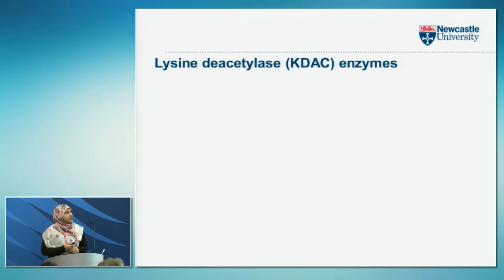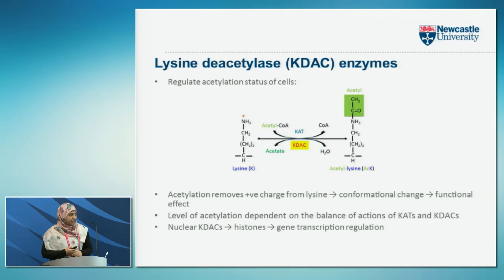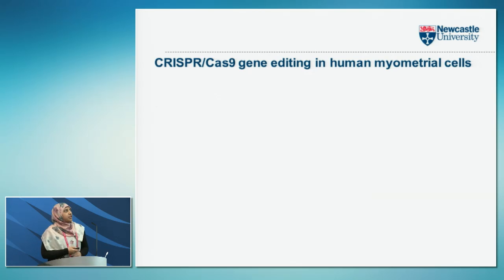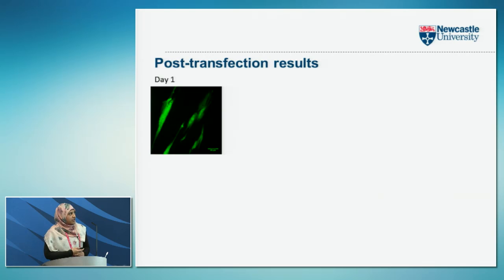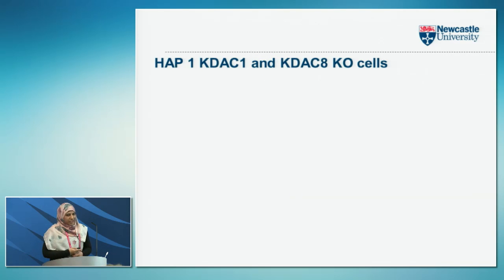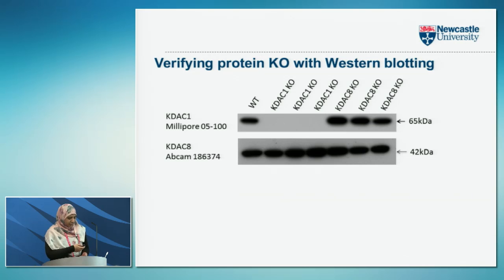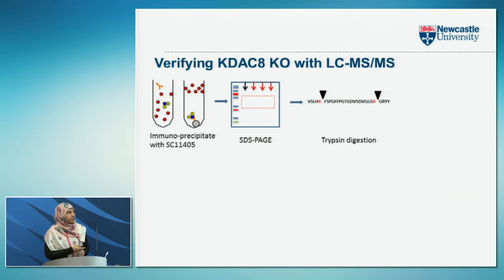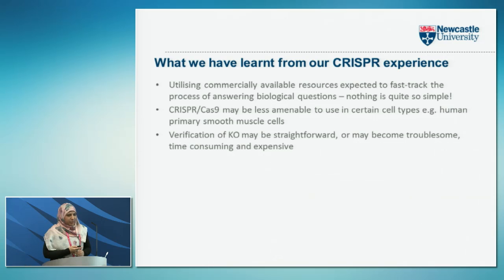Tales of a CRISPR/Cas9 novice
Full title: Tales of a CRISPR/Cas9 novice: pitfalls encountered in targeting and validating knockout of lysine deacetylase enzymes

Iffath Ghouri, Newcastle University, UK